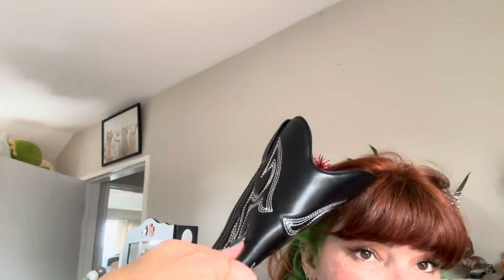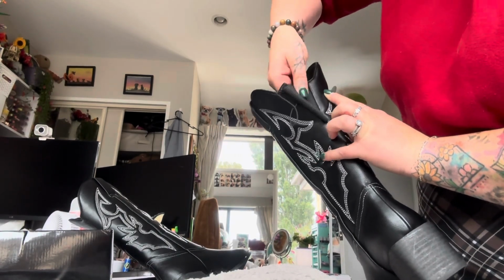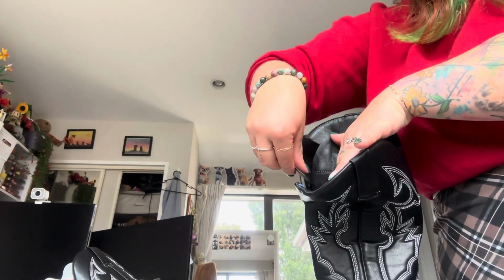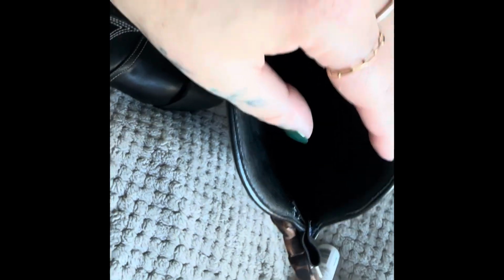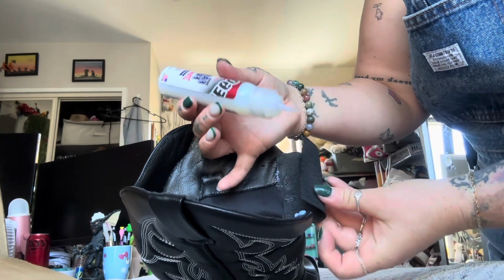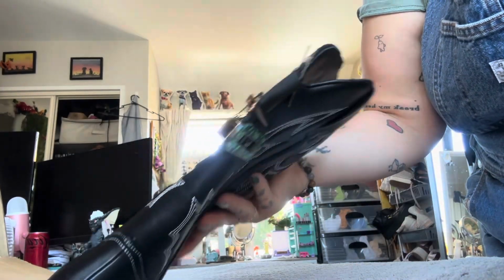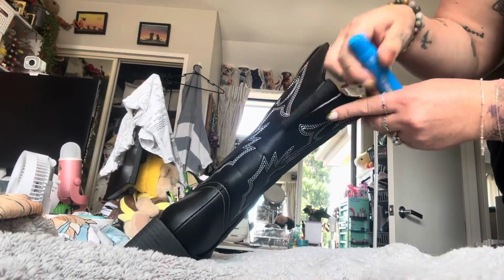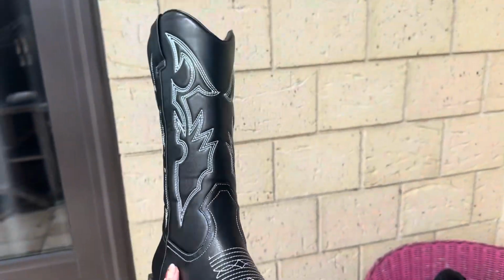How to alter boots with no sewing! (Now they fit!)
In today’s video I am going to show you guys how I made my cowboy boots fit my calves! As a bigger gal I find most tall boots don’t fit me and now I’ve worked out how to wear them now!

So enjoy this how to of no sewing of these cute cowboy boots!

Thinks number one shoes for sending these to me!

Codes:

Popsockets: “cerise15” for 15 percent off!!

Googoo Hair extensions:

Cerise 15 for 15 percent off one set
Cerise18 for 18 percent off 2 sets